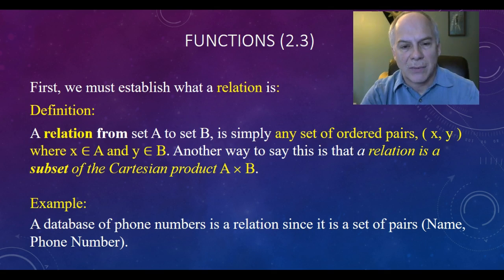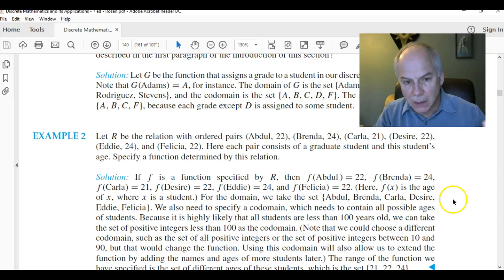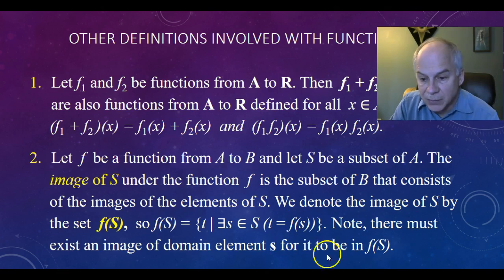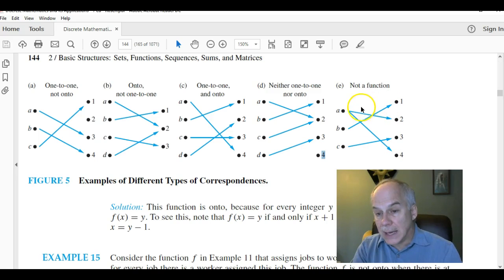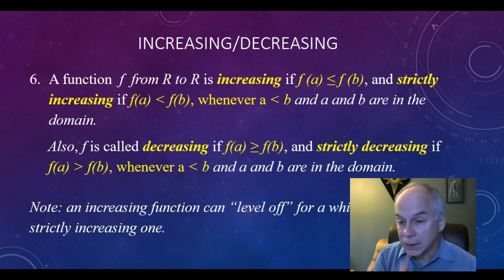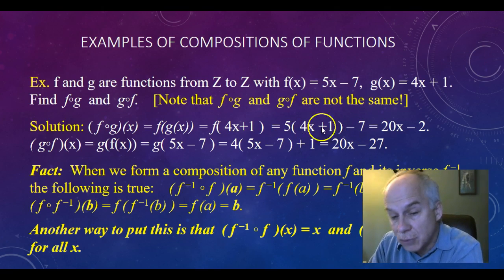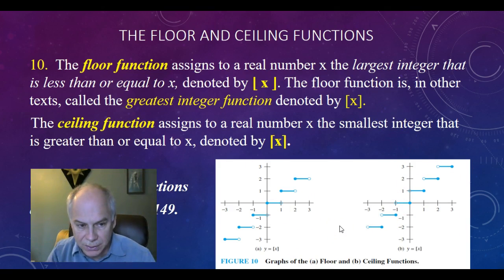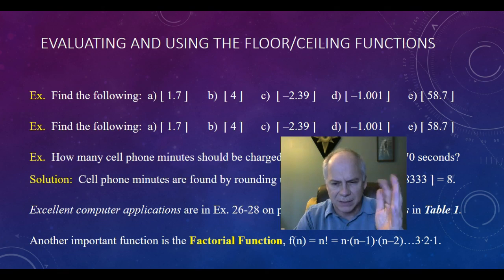Section 2.3 Functions